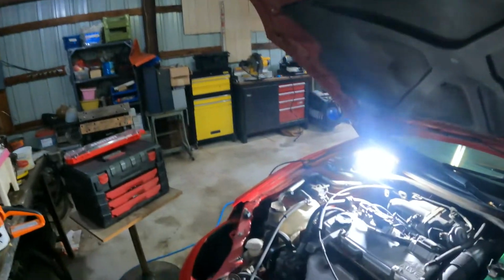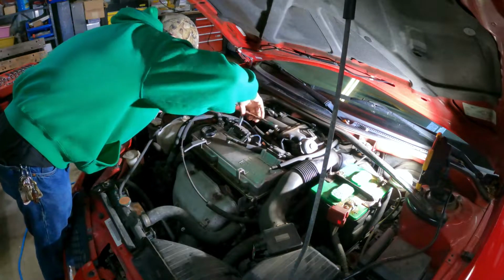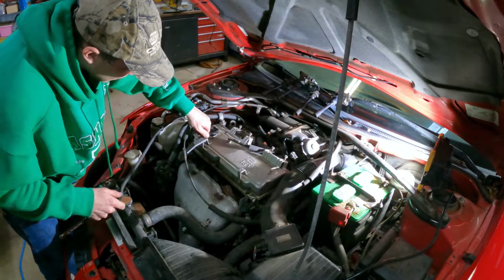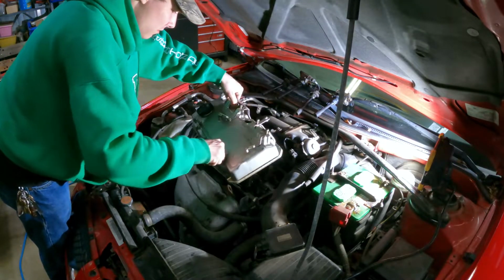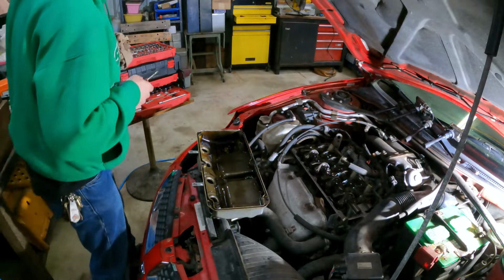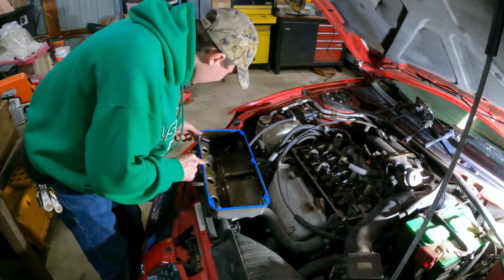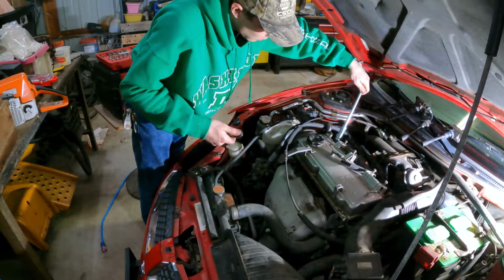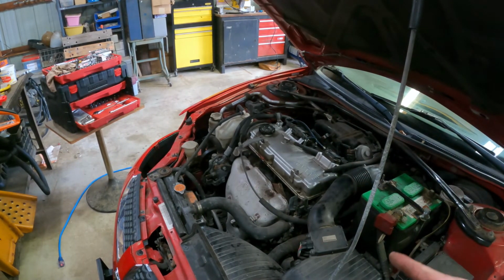How To Change A Valve Cover